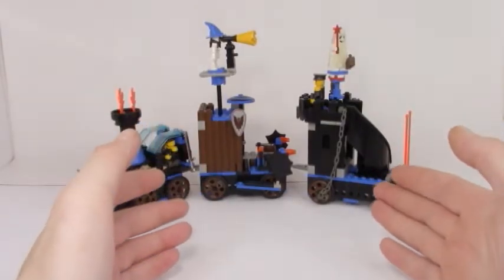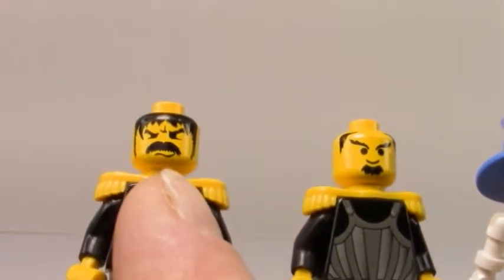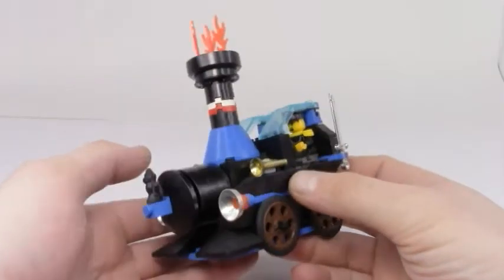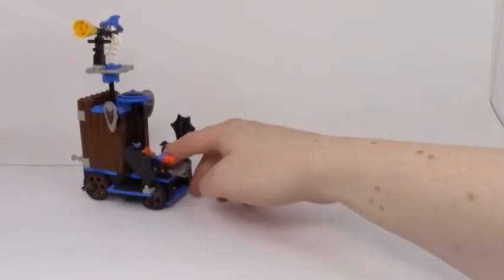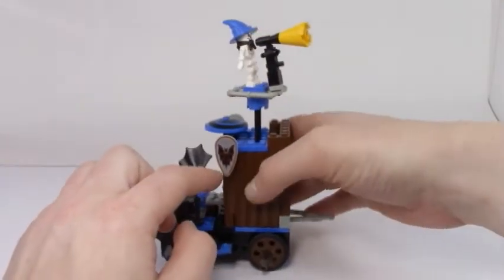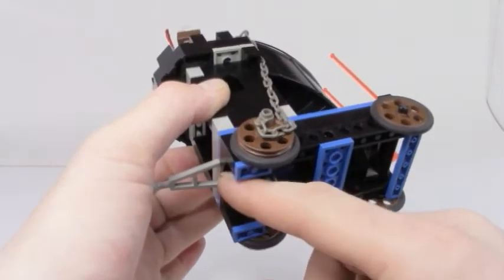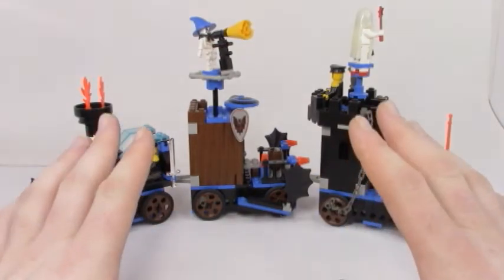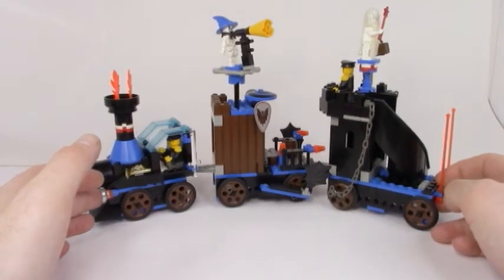Lego 6497 | Twisted Time Train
Going off the rails on a crazy train!

The antagonists to the Time Cruisers were, of course, the Time Twisters: Professor Millennium and Tony Twister (who I mix up in the video). Their one and only goal is to make a profit off of time and in order to achieve this goal they created the Twisted Time Train. This is their de-facto base away from home in any time they choose, which is conveniently any other Lego theme like Castle, Pirates, or UFO!

Because most of the Lego themes in the 1990's were seemingly different time periods, the Time Cruisers (and by extension the Time Twisters) was a combination of multiple themes into one oddball package in an attempt to gather more attention for the other themes. While it only lasted until 1997, the theme was still Lego's only attempt with a time traveling theme so far (despite mentioning it in the Lego Movie 2) it has a rather timeless appeal as it could be released today.

) with a little backstory from this reddit post

For more of my content, please follow some of my other internet things: my Instagram ) and Snupps